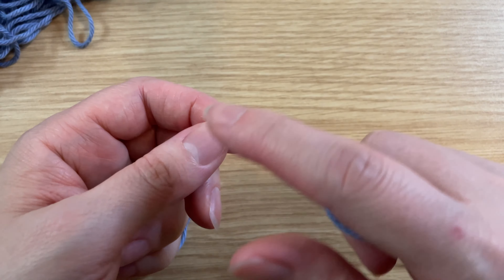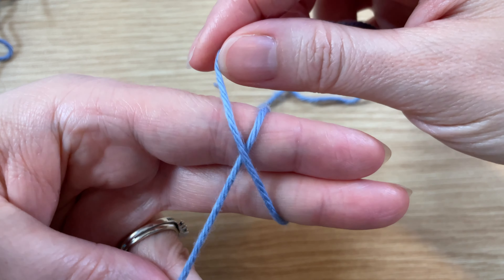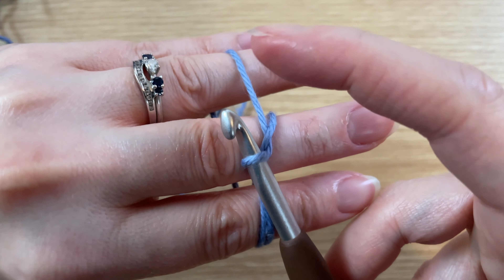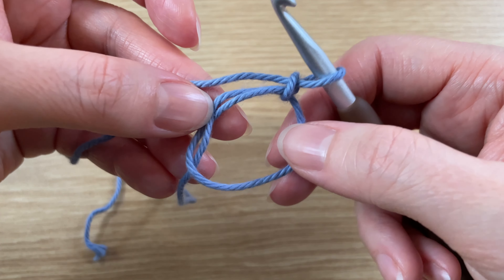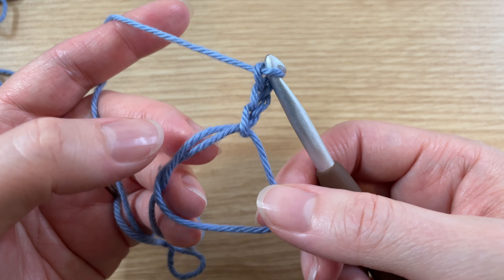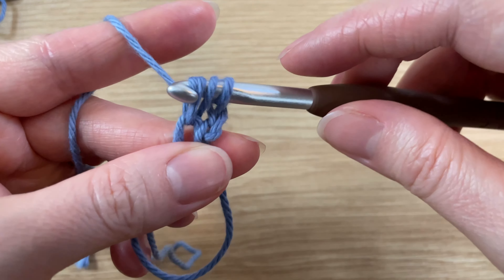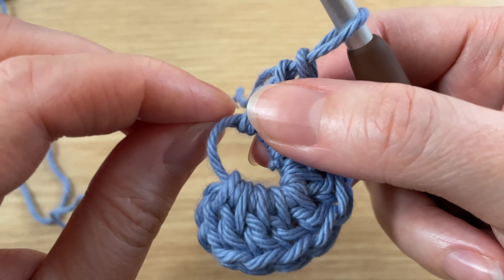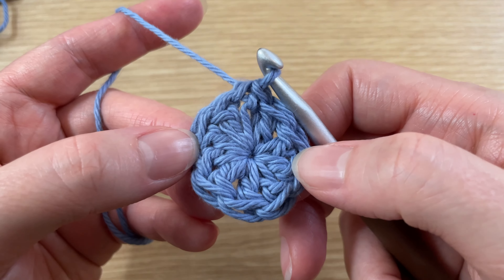How to Crochet a Magic Ring (or Magic Circle) | Beginners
In this video, I'll show you how to do the Magic Ring which is also known as the Magic Circle. This is one method that is used when crocheting in the round.